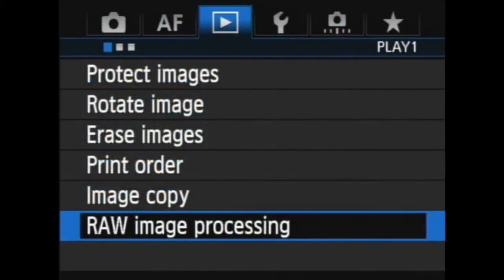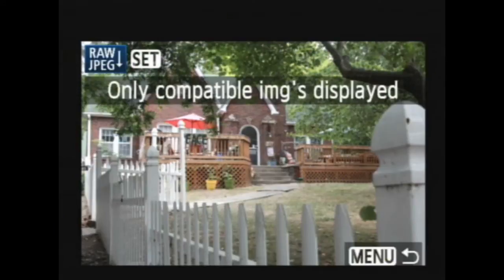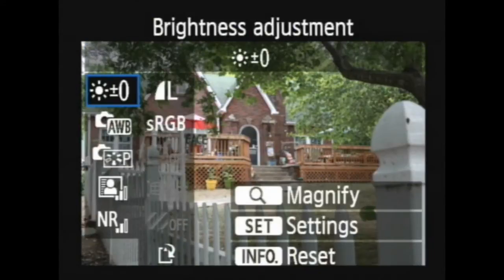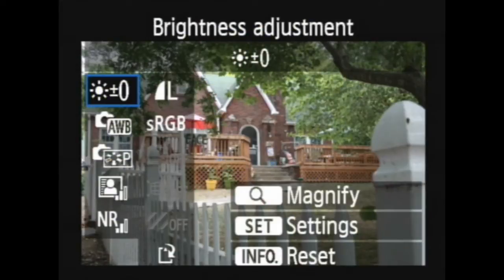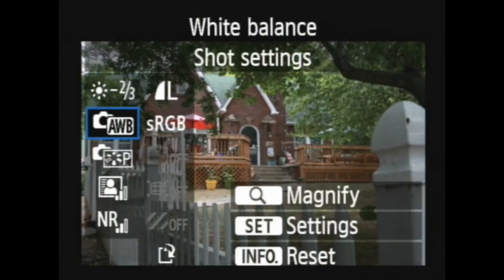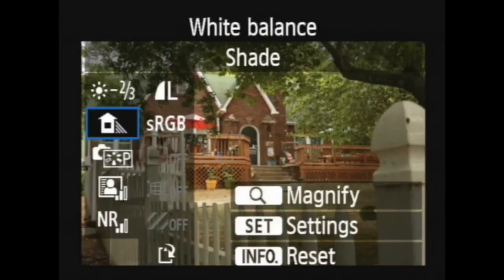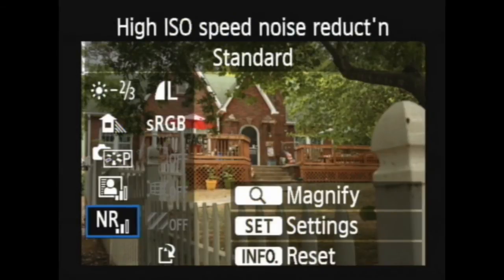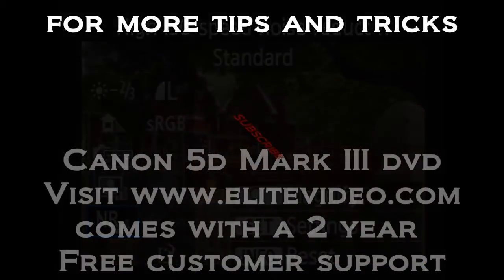Canon 5D Mark III Raw Image Processing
Canon 5D Mark III Raw Image Processing to order Mark III Training DVD